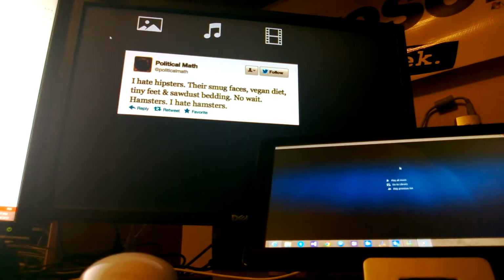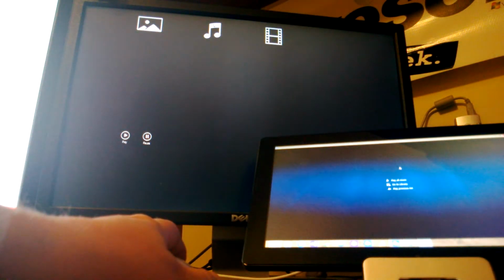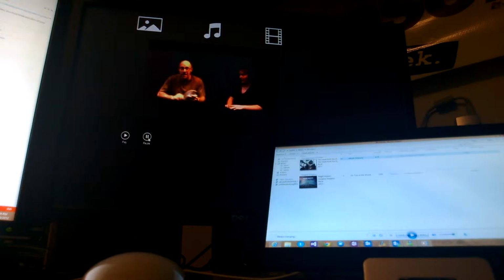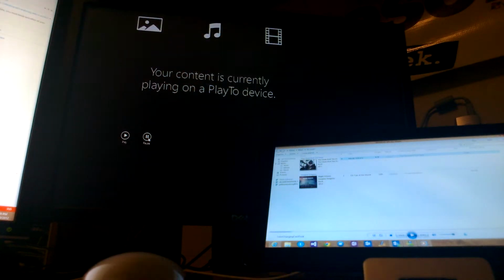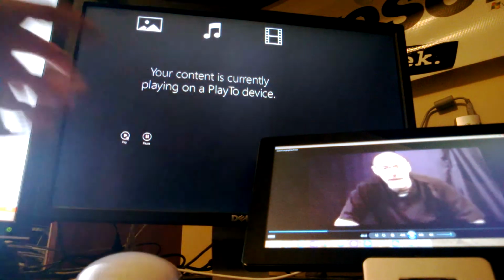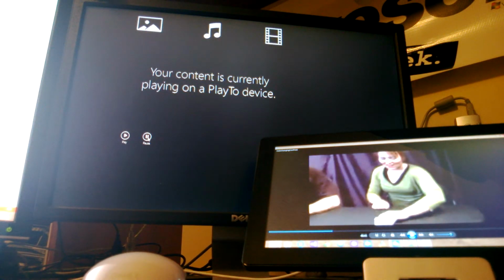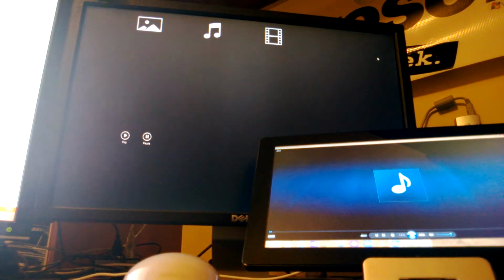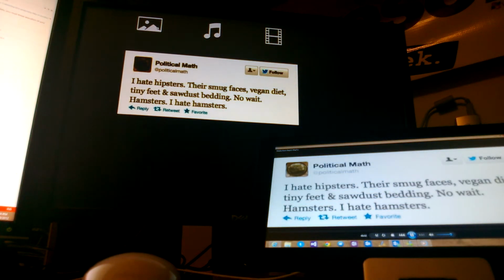Sending PlayTo Content from a Windows 8 Application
This quick video shows how you can build an application that shares content with other PlayTo enabled devices.  It is part of an article in the 31 Days of Windows 8 series, which can be found